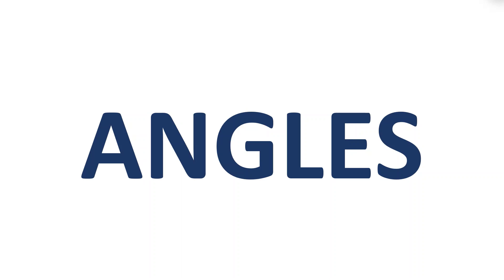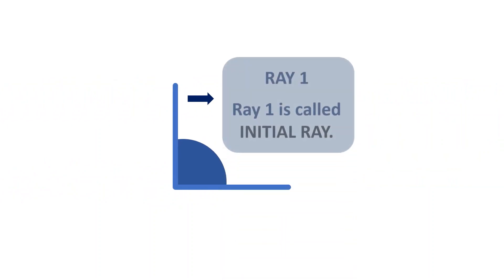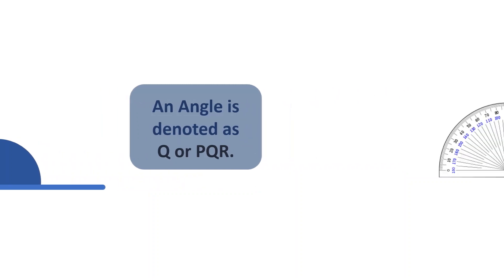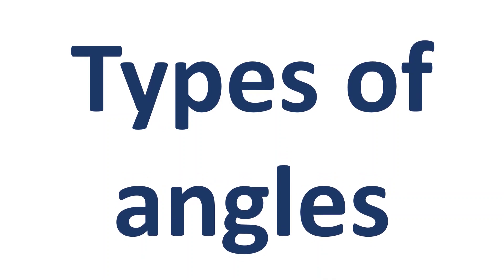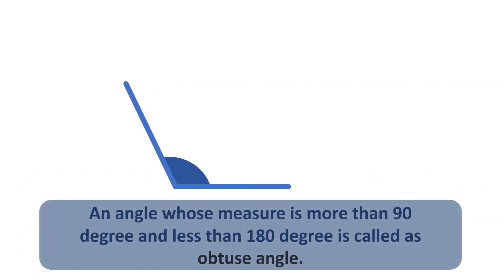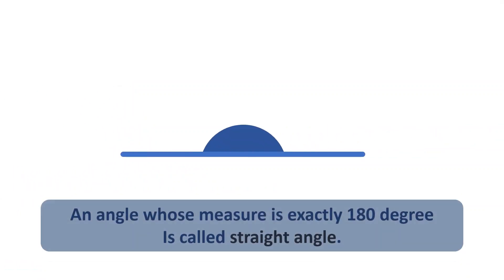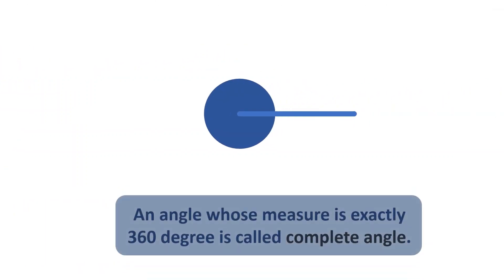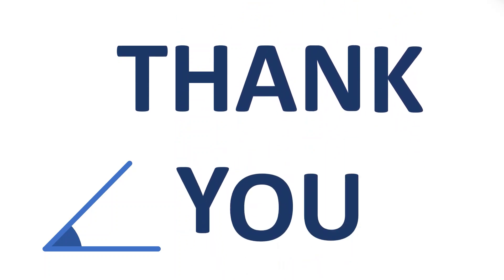Angles!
This video covers all angles and types...